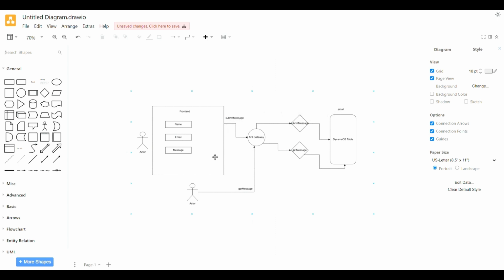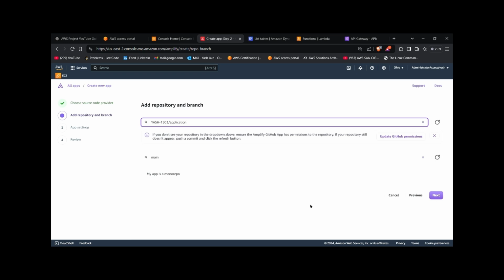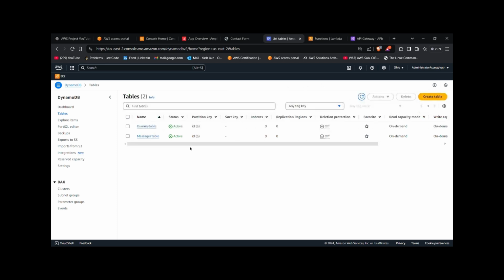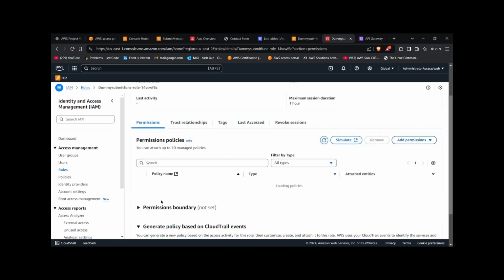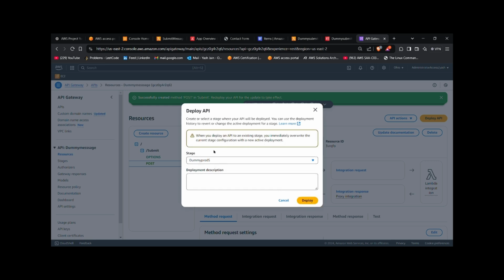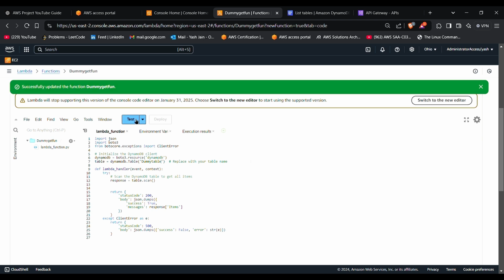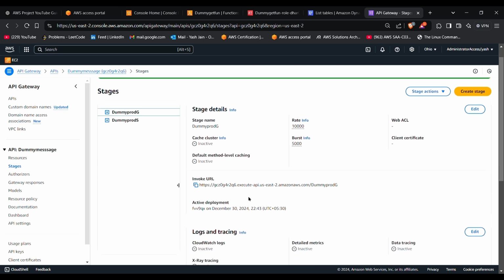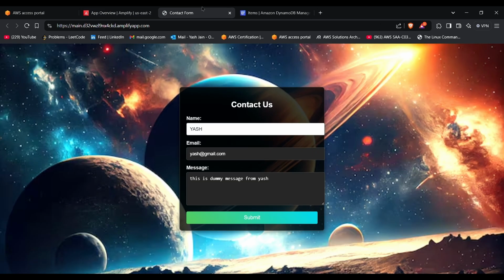Build and Deploy Serverless app with AWS: Lambda, API Gateway, DynamoDB,Amplify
LAMDA CODE for Dummysubmitfunc

import json
import time
import boto3
from botocore.exceptions import ClientError

dynamodb = boto3.resource('dynamodb')
table = dynamodb.Table('Dummytable')  # Replace with your DynamoDB table name

def lambda_handler(event, context):
    try:
        if 'body' not in event:
            raise KeyError("'body' not found in event")

        body = json.loads(event['body'])
        name = body.get('name')
        email = body.get('email')
        message = body.get('message')

        item = {
            'id': str(int(time.time() * 1000)),  # Using timestamp as unique ID
            'name': name,
            'email': email,
            'message': message

        table.put_item(Item=item)

        return {
            'statusCode': 200,
            'body': json.dumps({'success': True}),
           'headers': {
                "Content-Type": "application/json",
                "Access-Control-Allow-Origin": "*",
                "Access-Control-Allow-Methods": "POST, OPTIONS",
                "Access-Control-Allow-Headers": "Content-Type",

    except KeyError as e:
        return {
            'statusCode': 400,
            'body': json.dumps({'error': f'Missing required field: {str(e)}'})
    except ClientError as e:
        return {
            'statusCode': 500,
            'body': json.dumps({'success': False, 'error': str(e)})

LAMDA CODE for Dummygetfun
import json
import boto3

dynamodb = boto3.resource('dynamodb')
table = dynamodb.Table('Dummytable')  # Replace with your table name

def lambda_handler(event, context):
    try:
        response = table.scan()

        return {
            'statusCode': 200,
            'body': json.dumps({
                'success': True,
                'messages': response['Items']
        return {
            'statusCode': 500,